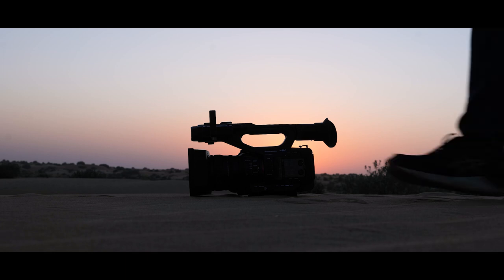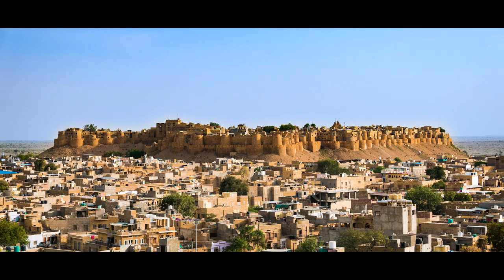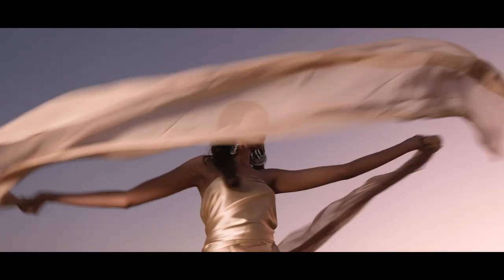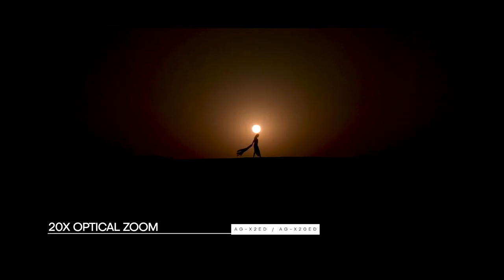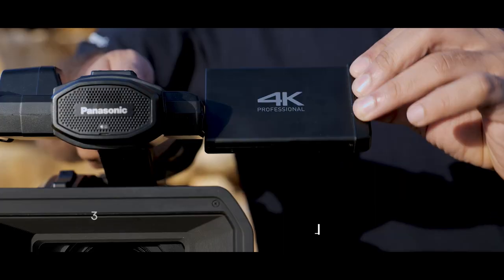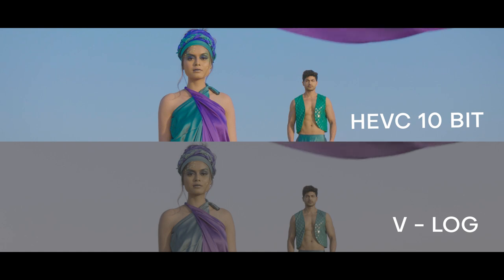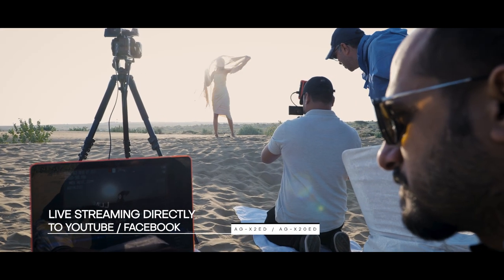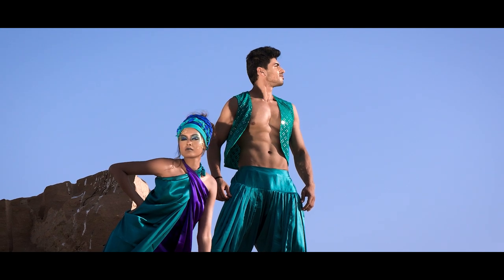Review Of New Panasonic X2 & X20 | Jaisalmer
A review of the features of the Panasonic camcorder X2 & X20, get ready to be mesmerized by the stunning footage captured on the Panasonic X2 & X20 camcorders, features and their utilization, not only for the journalist and live streamers, but also for fashion and wedding filmers. This camera comes with a 20x optical zoom a fixed lens of 24mm wide to a 490mm tele thus no need to change lenses and a 1 inch sensor that assist for low light shooting situations.
Follow PK SURI WORLDWIDE  STUDIOS for updates